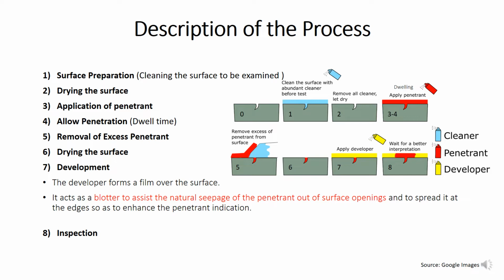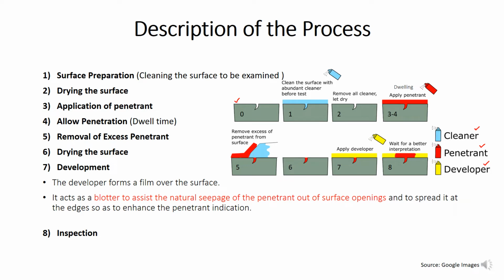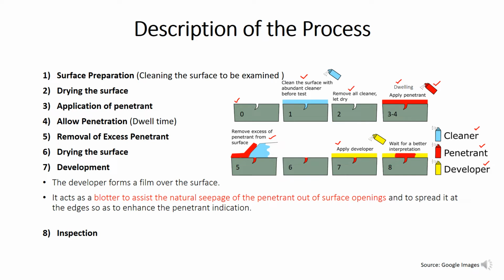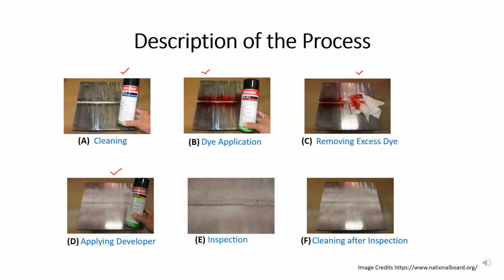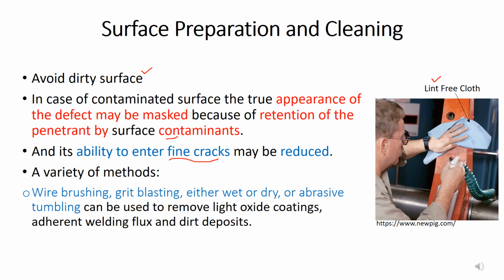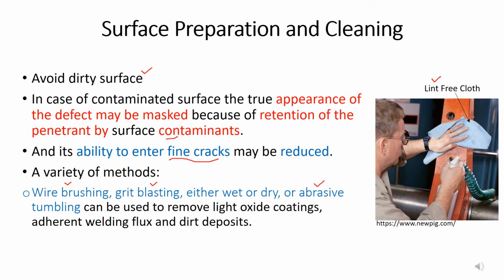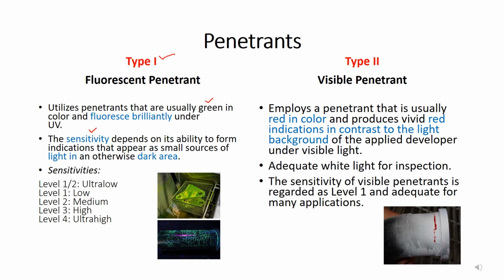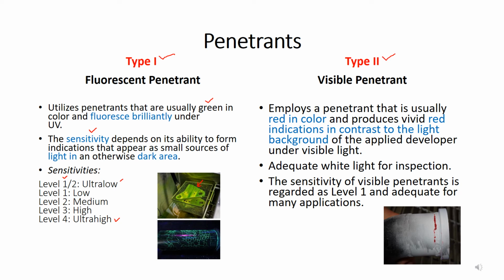Procedure of Liquid Penetrant Testing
Various Steps Involved in the Liquid Penetrant Testing are discussed in this video.